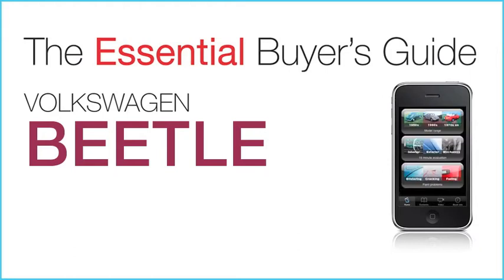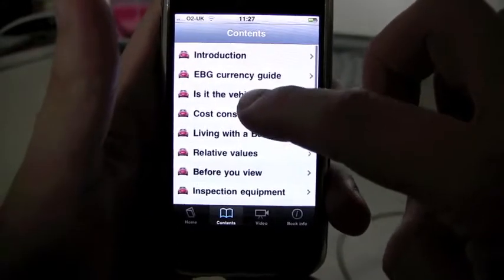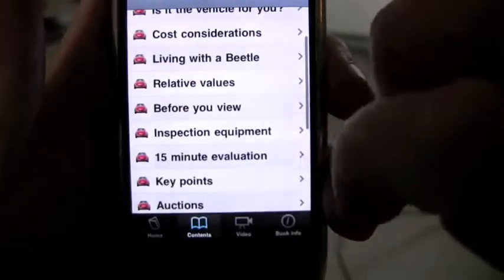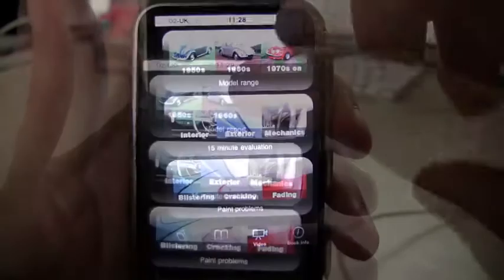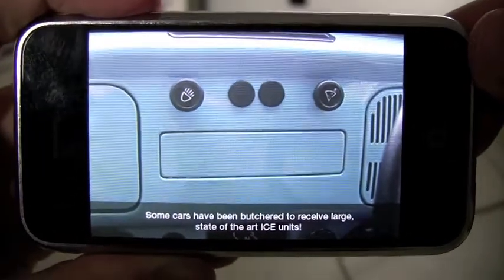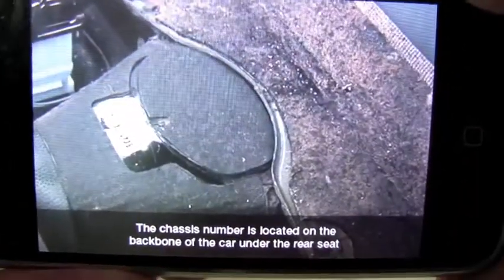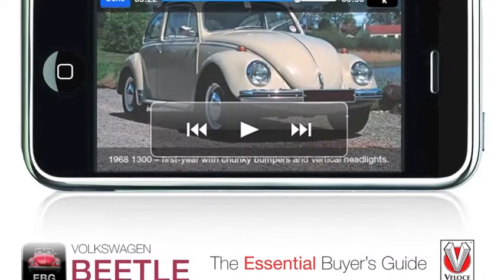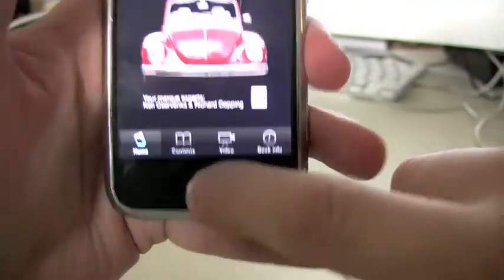VW Beetle - The Essential Buyer's Guide iPhone App demonstration video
STOP! Do not buy a Beetle without the help of this App.
Unique buyer's guide covering VW Beetles produced between 1945 and 2003.
Many colour photographs taken especially for this guide.
Informative text written by enthusiastic experts with the novice in mind.
In-App videos which feature helpful voiceovers by your marque experts, Ken Cservenka and Richard Copping.
Invaluable guide to avoiding pitfalls and getting real value for money.
All aspects of buying a VW Beetle are covered.

A unique App dedicated to VW Beetle's built from 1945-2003, including Cabriolet, Standard and Deluxe, 1300 Beetle, 1500 Beetle, 1302S, 1303, and Mexican-built Beetles (from 1978). Meticulously researched with many model-specific photographs reproduced to illustrate genuinely informative advice.

Written by enthusiasts, the easily readable text is informative for the first time buyer, while still being of great value to those who have already owned a Beetle.

Packed with good advice -- from running costs, through paperwork, vital statistics, valuation and the VW Beetle community, to will a Beetle fit in your garage and with your lifestyle? -- the VW Beetle Essential Buyer's Guide is THE ESSENTIAL GUIDE to choosing, assessing and buying the VW Beetle of your dreams. Buy the right Beetle, at the right price!